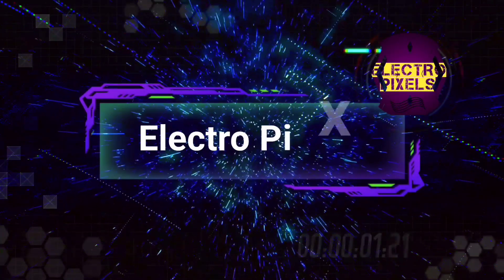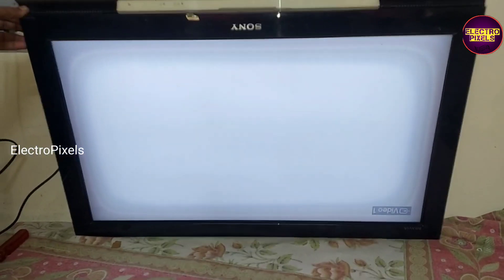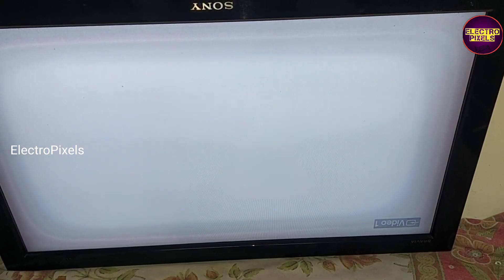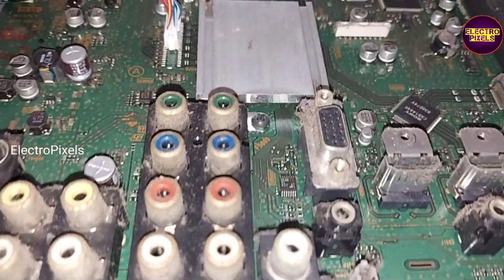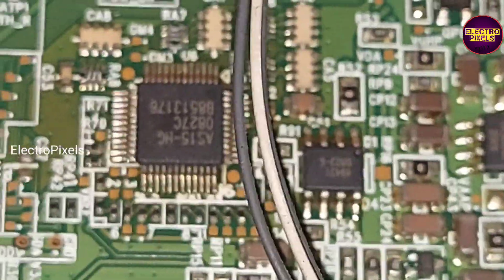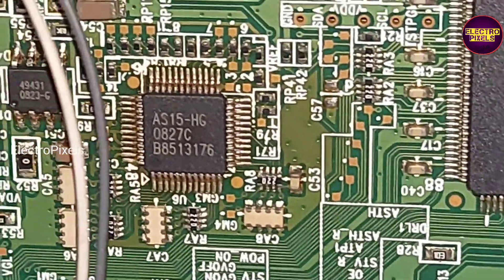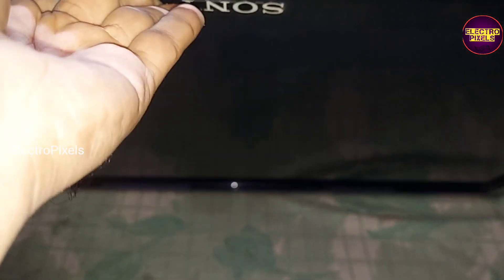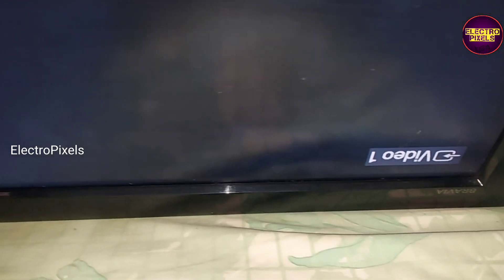White Screen Sony Lcd Tv Repair| Gamma IC AS15-F or AS15-G/ Repair Tcon Board|White Display Fixing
This video is about how to solve Sony Lcd Tv Solarize Picture||LCD Tv Negative Image Gamma IC  AS15-F or AS15-G/ Repair Tcon Board

Here in video its about T-con Gamma Problem Solution.
Tcon repair method by Replacing Gamma IC.
Gamma Ic AS15-F,AS15G, AS15U, AS15H, AS15HF, AS15,AD15 AF This model Ic can be used as alternately.